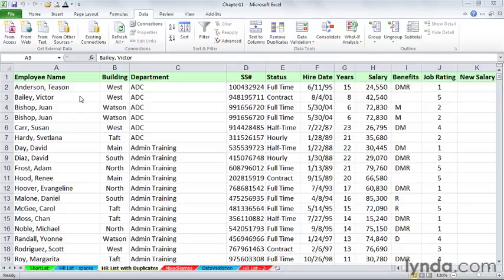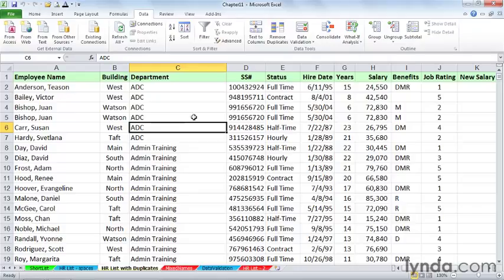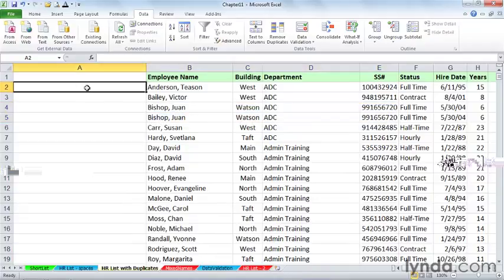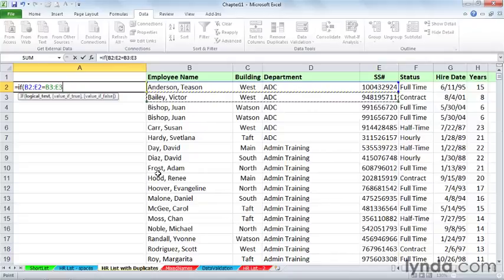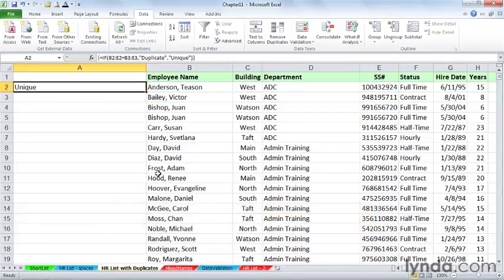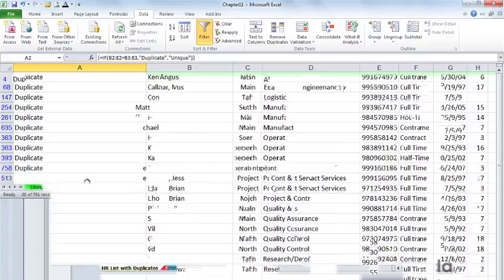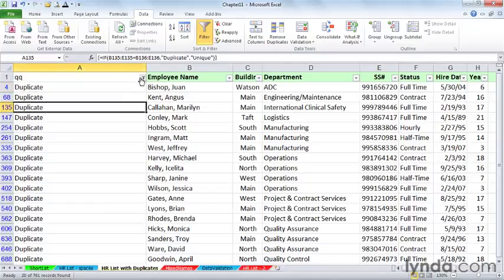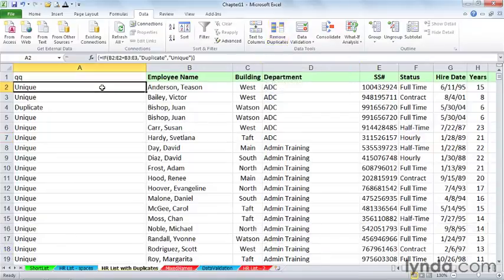Identifying duplicates (Excel training video)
1103 Identifying duplicates